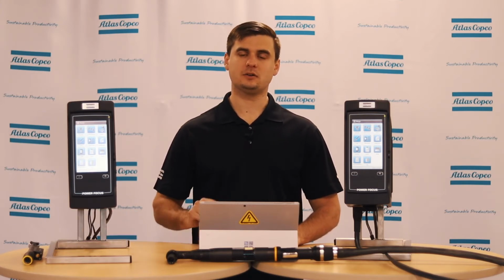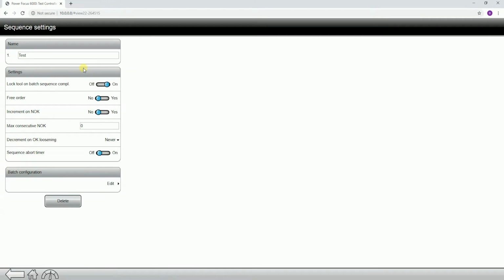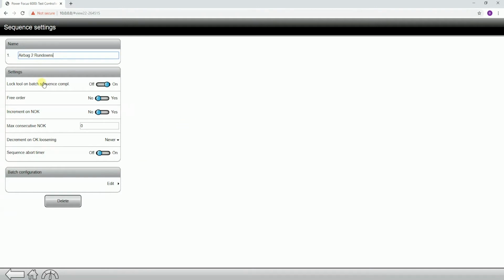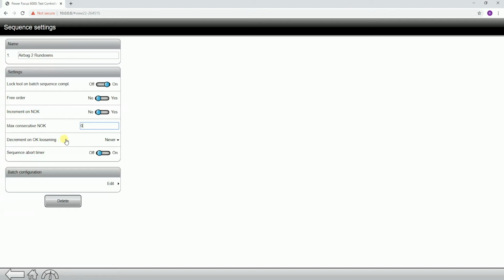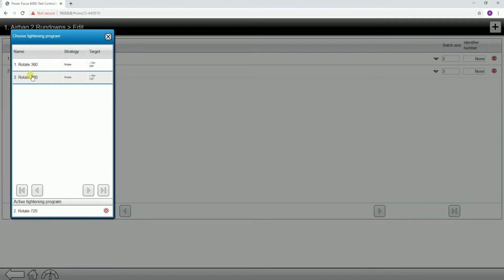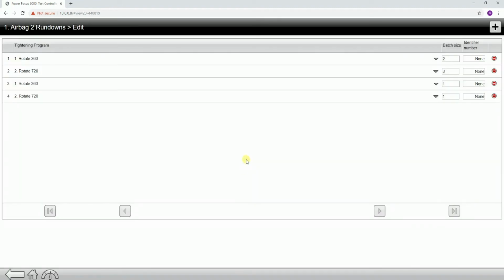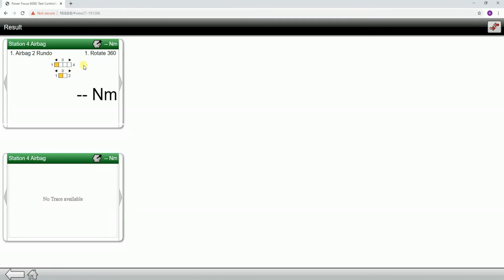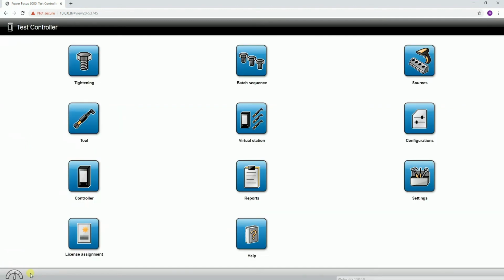Power Focus 6000 Product Essentials Series: Batch Sequence | Atlas Copco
Welcome to the PF6000 Product Essential Series! This is one in a series of videos carefully curated to help Atlas Copco customers get the most out of Atlas Copco's Power Focus 6000 controller. In this video, Product Specialist, Ben Hanawalt, discusseshow to create a batch sequence.

The PF6000 is a controller platform designed to take productivity, quality, ergonomics, and connectivity to the next level. Tune in as Ben walks through general settings for your PF6000 controller including IP settings, PIN protection, and more.

If you’re looking for the top controller for a smart connected assembly operation, look no further than the Power Focus 6000 Controller – PF6000

Contact your Atlas Copco representative for more information or a demonstration.